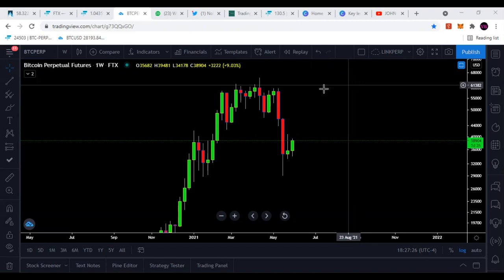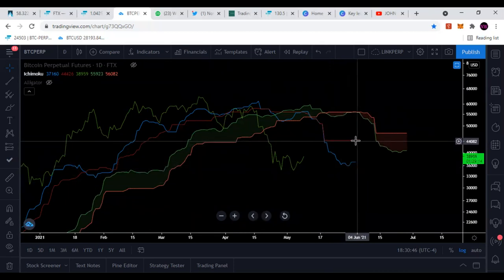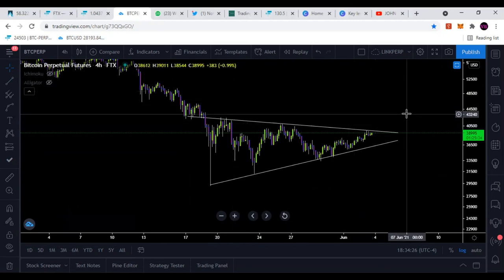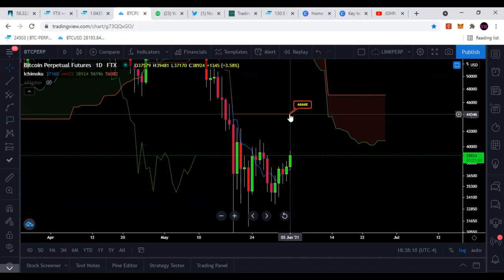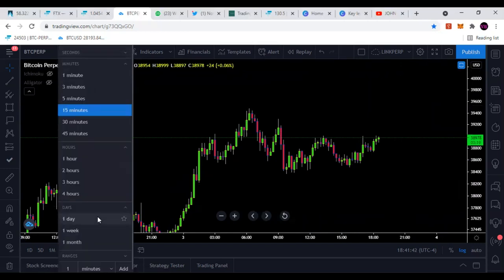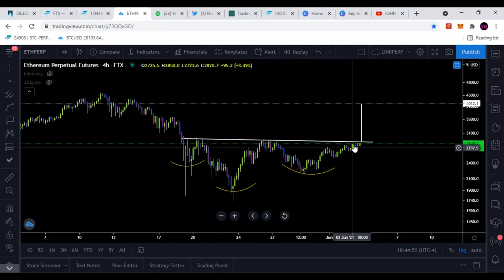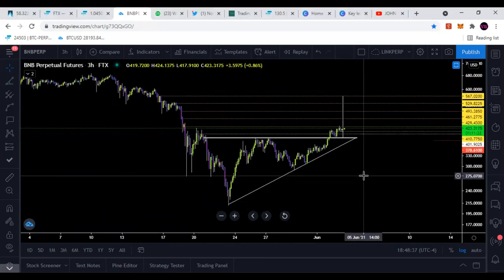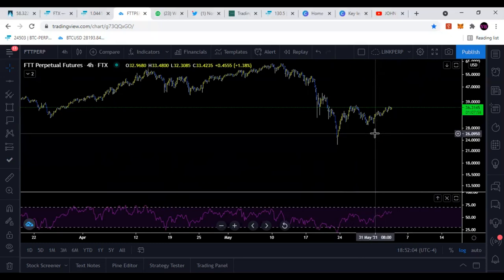MARKET ANALYSIS| A quick look at BTC,ETH, BNB and FTT. John8kelvin| cryptocurrency| FTX.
A brief look at BTC, ETH, BNB and FTT coins  which the set ups are looking good, recovering from the drop. Will price continue higher or will it dump?
Pm me on Telegram:
TIPJARS:
BTC Tipjar:
1BsPDugpivcfzVk6ruLMiLHugay38r2RMr
ETH Tipjar:
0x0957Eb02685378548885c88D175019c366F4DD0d